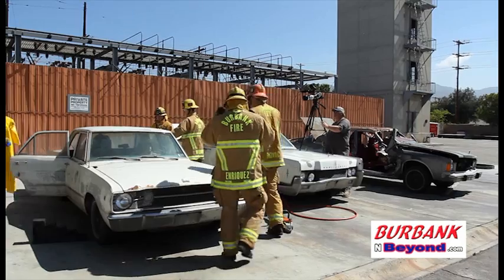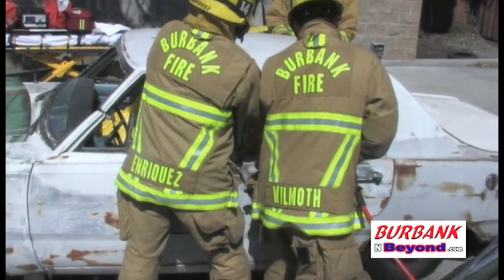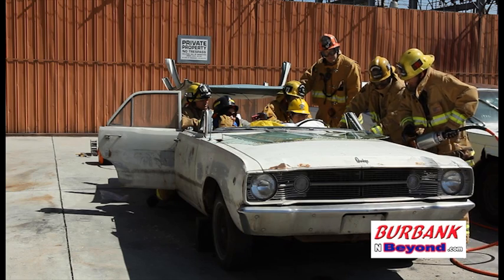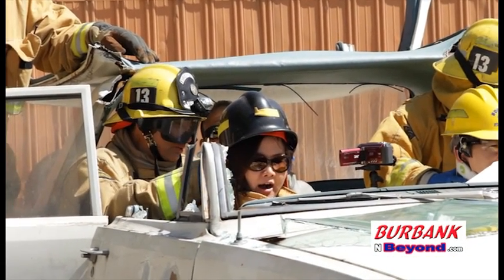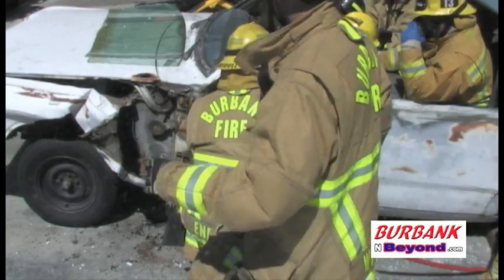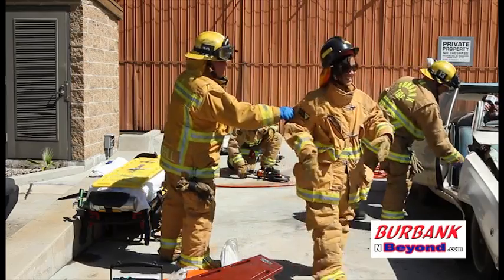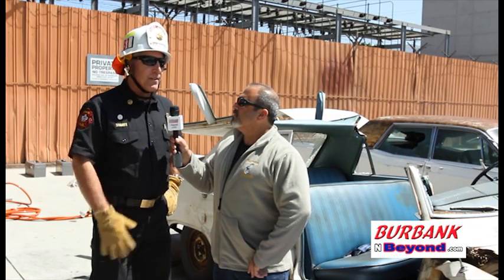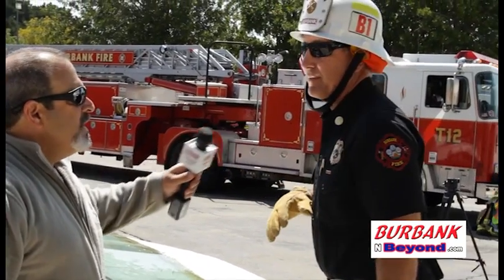Burbank Fire Dept. Teaches UCLA Interns About Extrication Timeline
The Burbank Fire Department hosted an Extrication Seminar for UCLA Interns in May, 2011 to show the Interns the timeline and the procedures that go on from the time of an accident, to the time the patient arrives at the hospital.  Paramedics and fire personal showed the procedures taken and why they are performed.  BurbankNBeyond's Host, Robert Vincent, was placed in the back seat to bring the viewer a prospective of what goes on inside the vehicle which was located at the Burbank Fire Department's Training Center.  Editor Steven J. Lynch did a masterful job with this four camera shoot.  The Burbank Paramedic program is one of the finest in the country and has been the leader in several areas thanks to the dedication of the Burbank Fire Department personal involved over the last several decades.